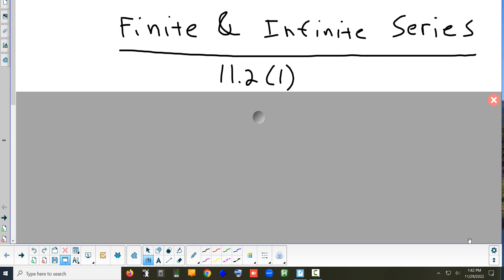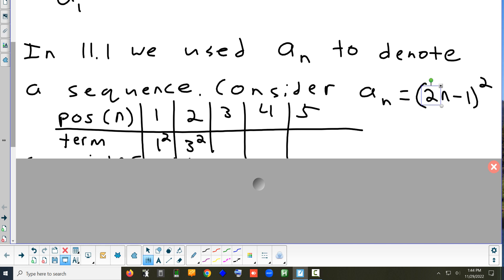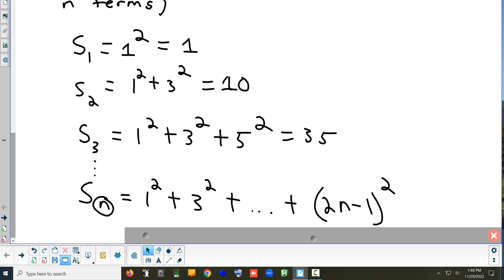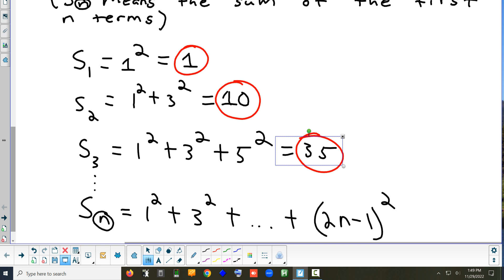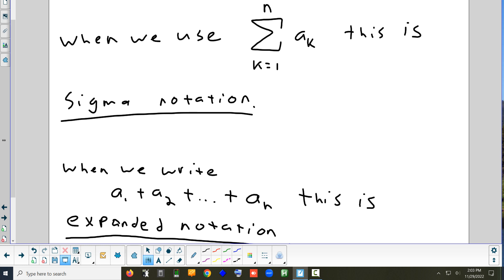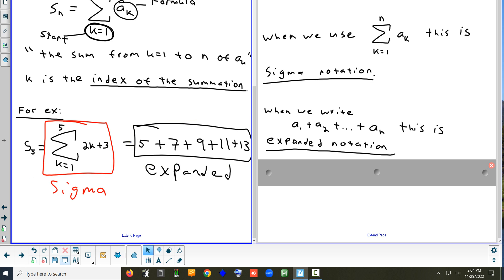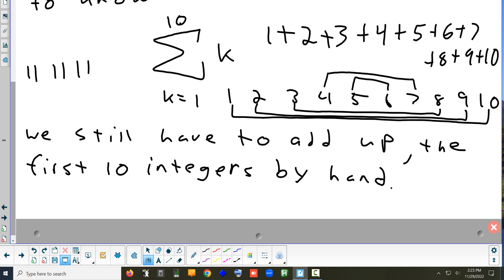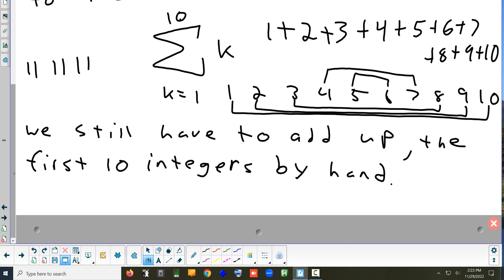11.2(1) Finite Series 11-29-22